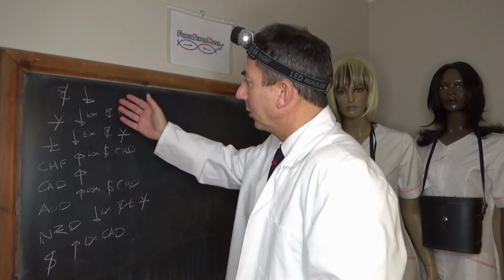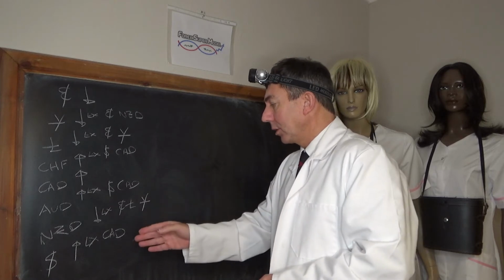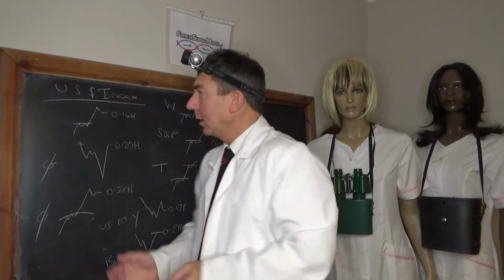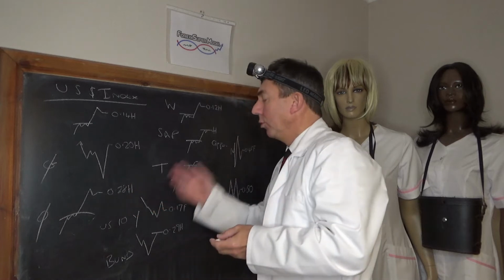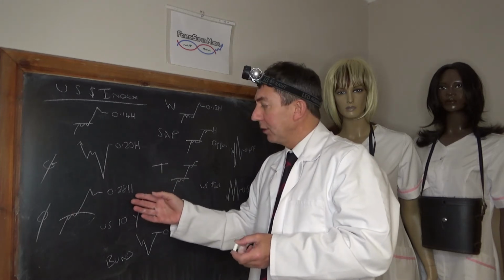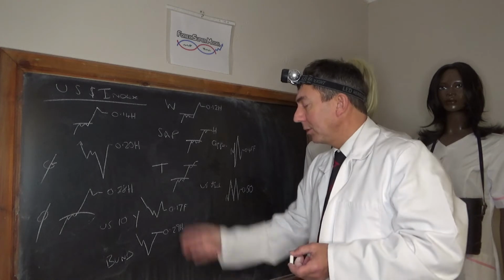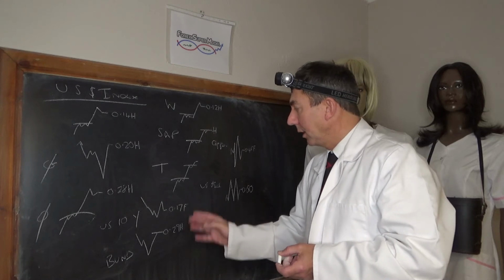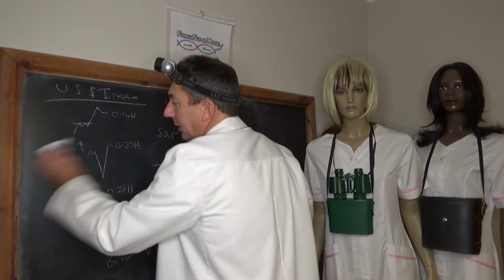Forex Super Model Daily Market Analysis Friday 19/11/21